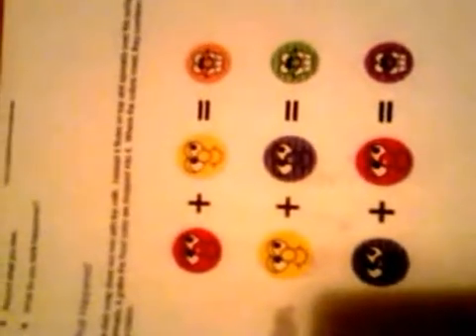Catch a Rainbow Science Project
Catch a Rainbow Science Project  Here is a Home School Science Project that is Educational and a lot of fun!!